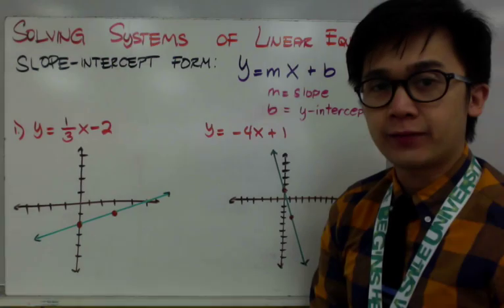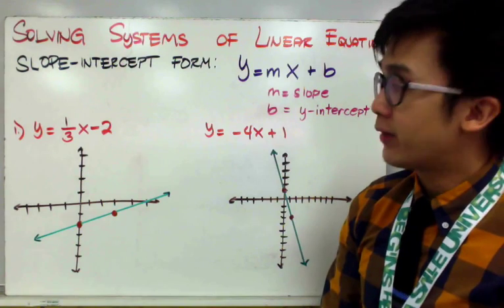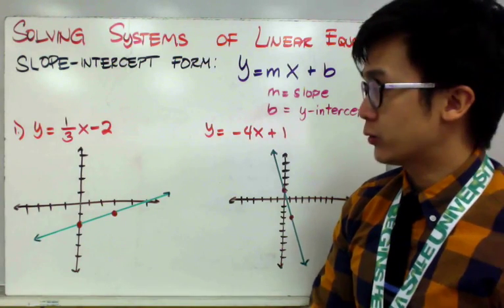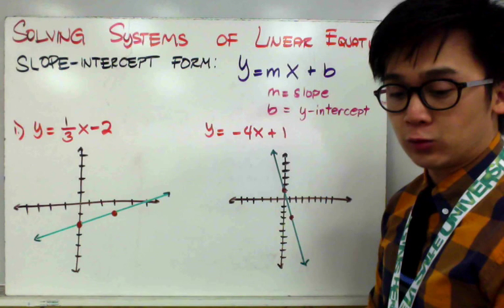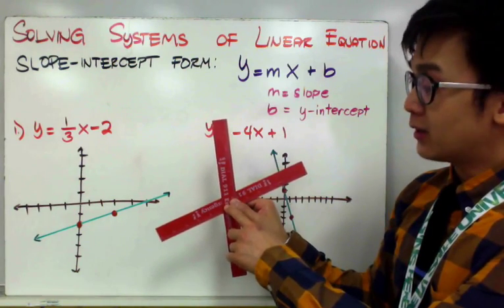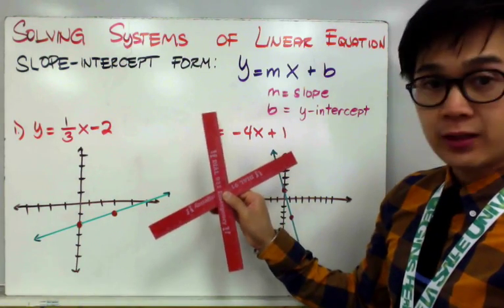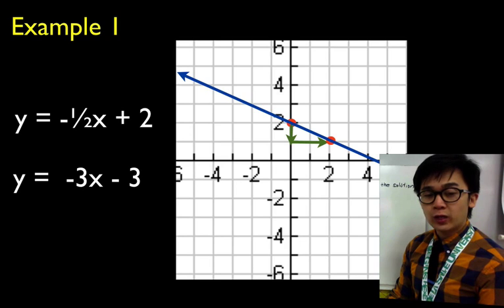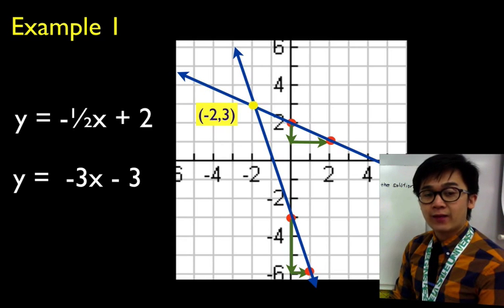ALGEBRA Solving Linear System Using Graphing Method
This algebra lesson shows you how to solve linear system by graphing the linear equations in the coordinate system. To solve systems of equation using this method, you should know how to graph basic linear equations in the slope-intercept form.  The solutions of the linear system could be dependent, independent or no solution, depending on how the systems are graphed.